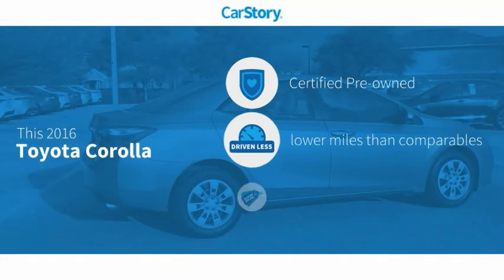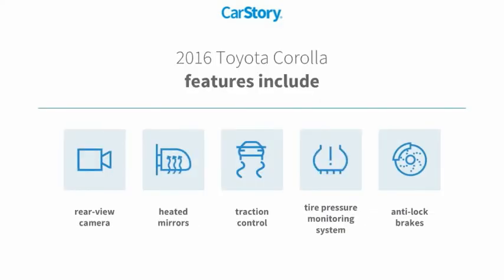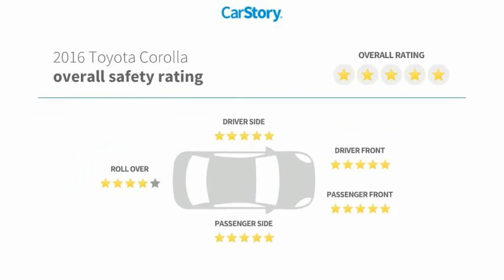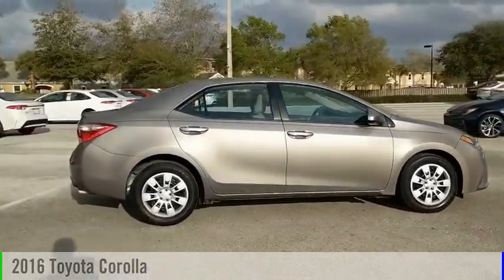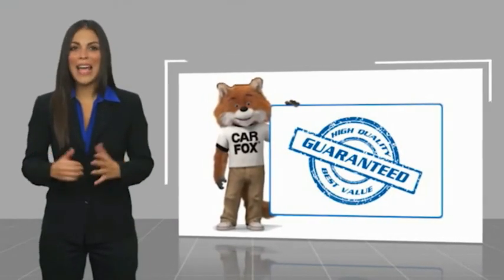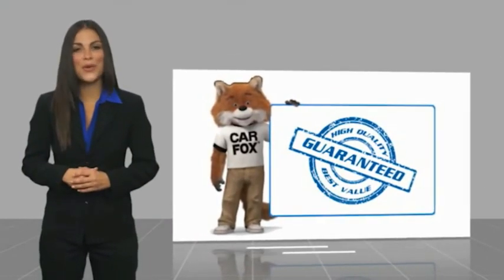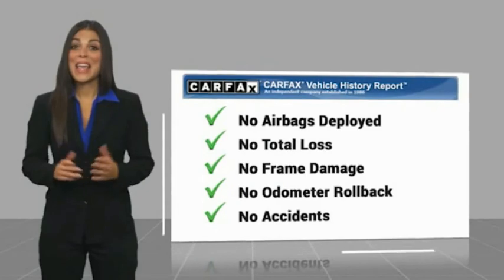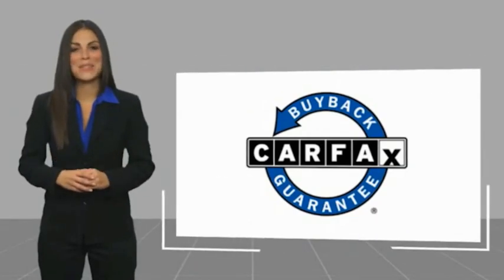2016 Toyota Corolla C032139A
2016 Toyota Corolla LE

Certified. Brown Sugar Metallic 2016 Toyota Corolla LE FWD CVT 1.8L I4 DOHC Corolla LE, Toyota Certified Used Vehicles Certified, 1.8L I4 DOHC, CVT, Brown Sugar Metallic, Ivory w/Fabric Seat Trim, ONE YEAR FREE MAINTENANCE, CLEAN CARFAX, BACK-UP CAMERA, ABS brakes, Electronic Stability Control, Exterior Parking Camera Rear, Heated door mirrors, Illuminated entry, Low tire pressure warning, Remote keyless entry, Traction control.Fast, Friendly, Fair & Fun. Odometer is 46672 miles below market average!Toyota Certified Used Vehicles Details:* Warranty Deductible: $50* Roadside Assistance* Vehicle History* 160 Point Inspection* Transferable Warranty* Powertrain Limited Warranty: 84 Month/100,000 Mile (whichever comes first) from TCUV purchase date* Limited Comprehensive Warranty: 12 Month/12,000 Mile (whichever comes first) from certified purchase date. Roadside Assistance for 1 YearAwards:* 2016 KBB.com 10 Best Used Compact Cars Under $15,000 * 2016 KBB.com Best Buy Awards Finalist * 2016 KBB.com 5-Year Cost to Own AwardsFinal vehicle sale price is also subject to safety inspection costs, certification costs and repair order costs. Call your Internet Managers today for details. All offers are mutually exclusive. All vehicles subject to prior sale. See dealer for complete details.